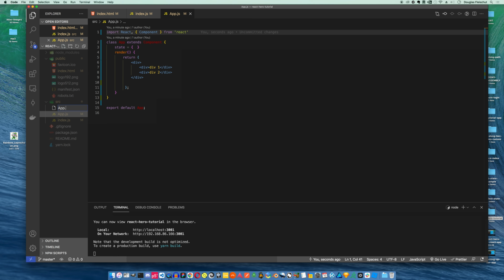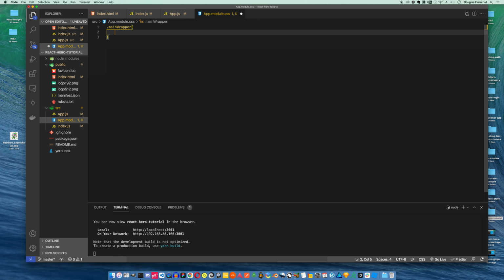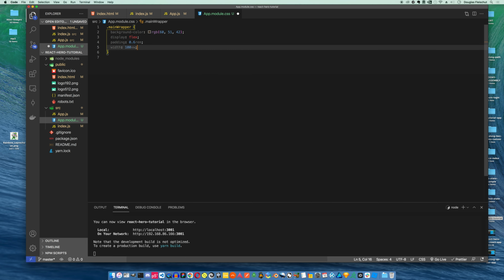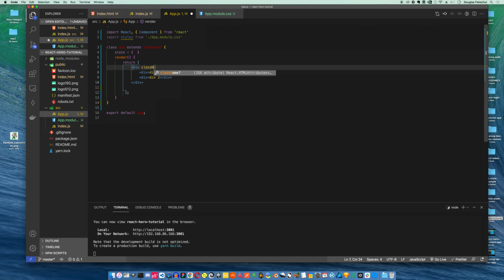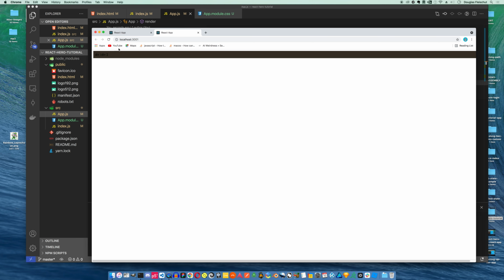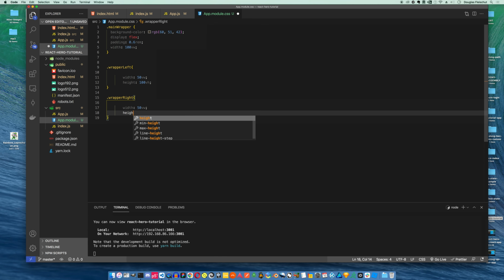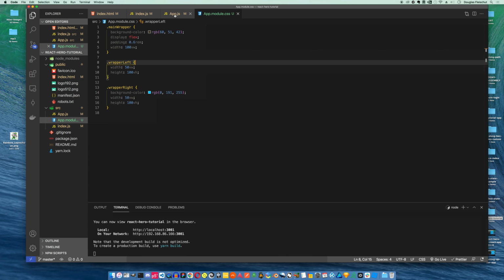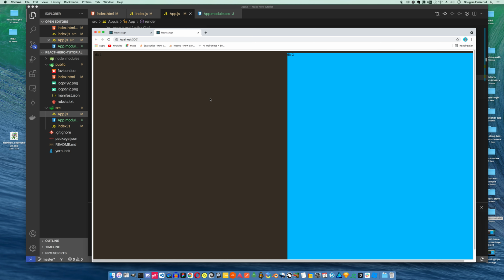03 styling the main app